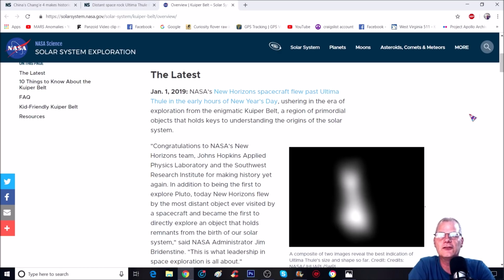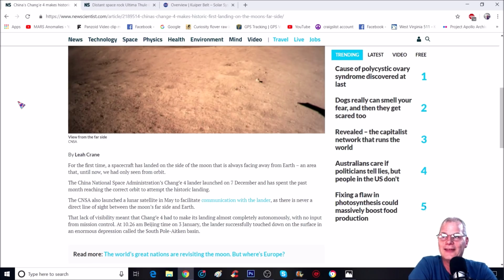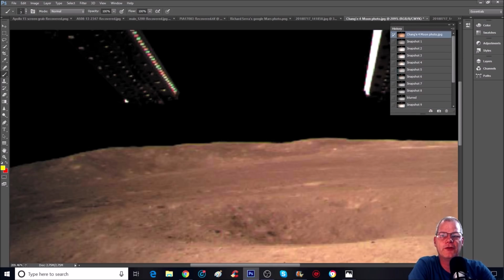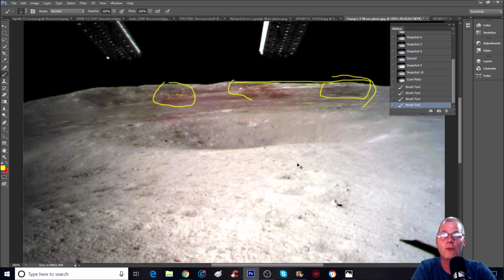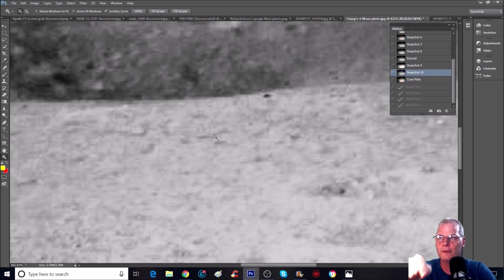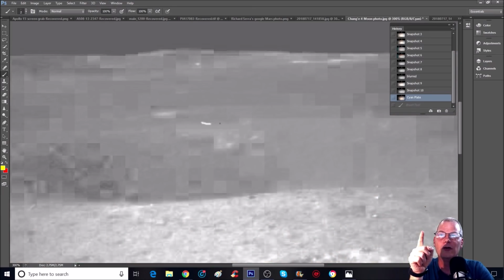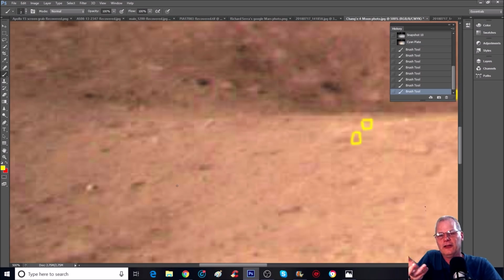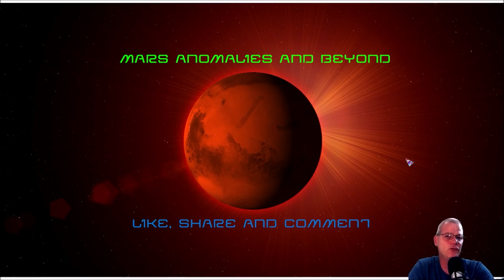China's "Far Side Of The Moon" Landing ~The Cover Up ! ~ 1/10/2019